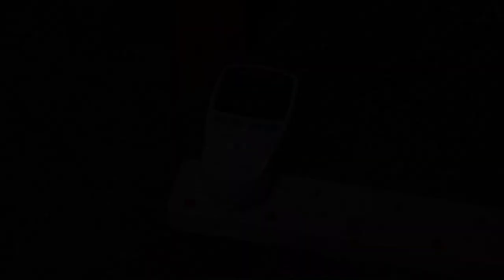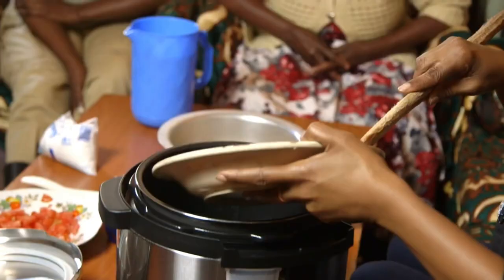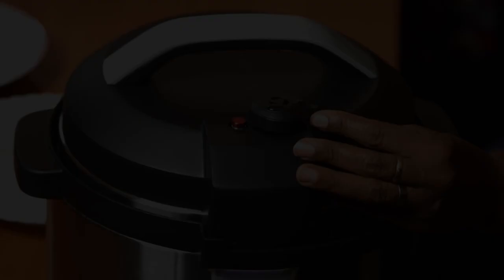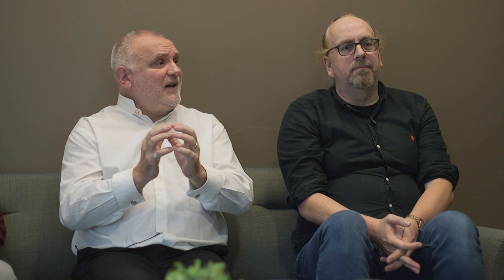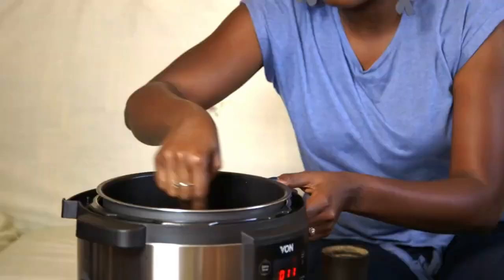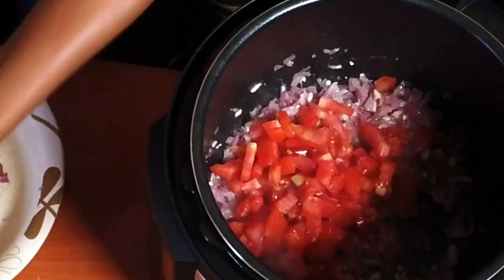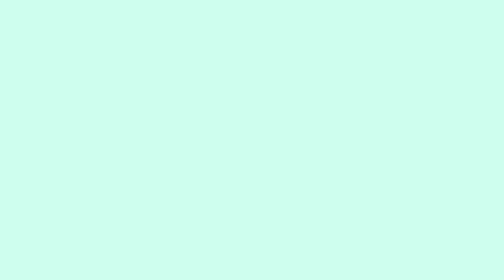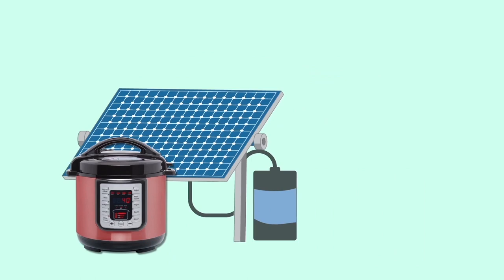COP28 panel discussion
Loughborough University's Professor Ed Brown (Joint Director of the Loughborough Centre for Sustainable Transitions: Energy, Environment and Resilience (STEER) and Professor of Global Energy Challenges), Dr Richard Blanchard (Reader in Renewable Energy) and Dr Jerome Nsengiyaremye (Research Associate) talk about COP28 in the United Arab Emirates with host Peter Warzynski”